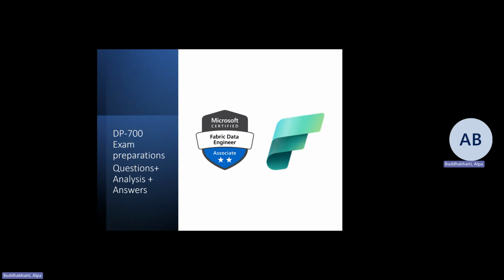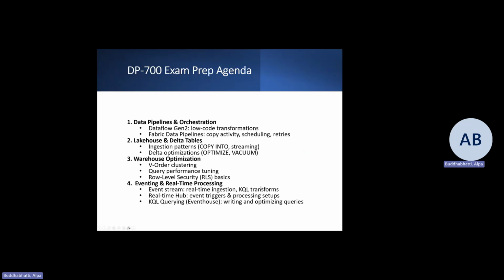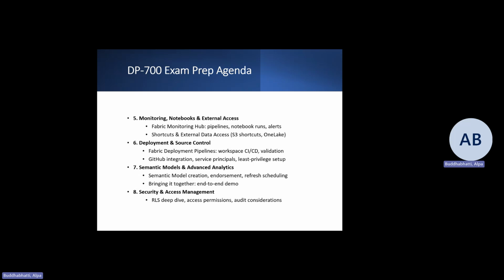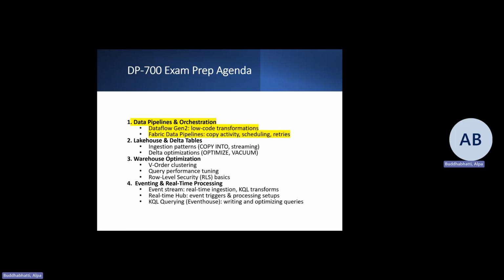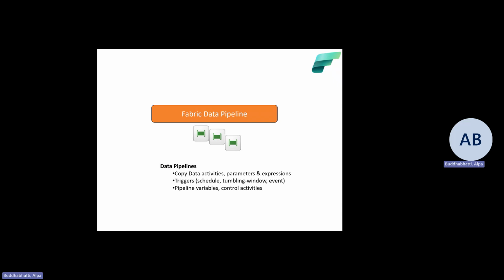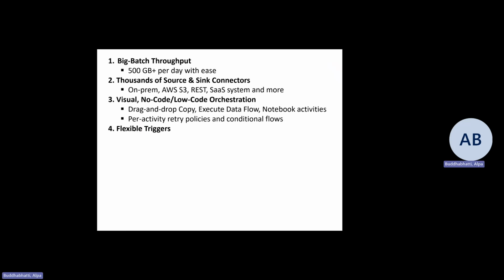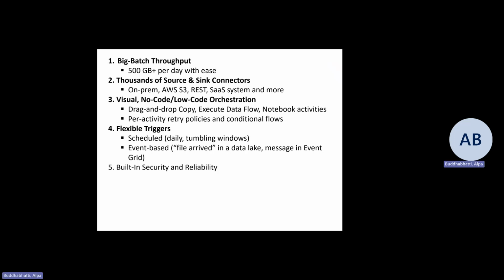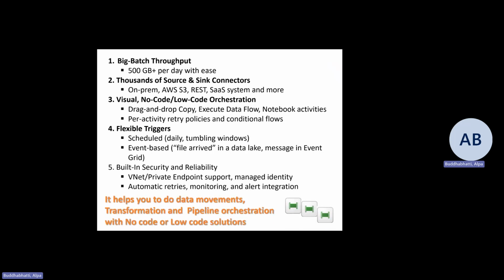Q0 DP 700